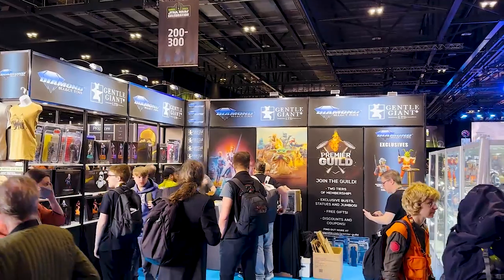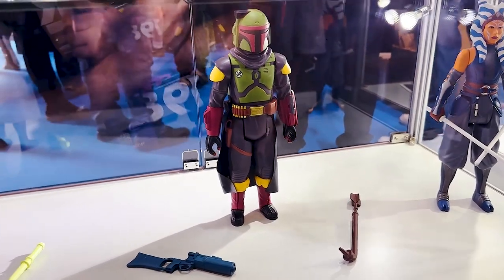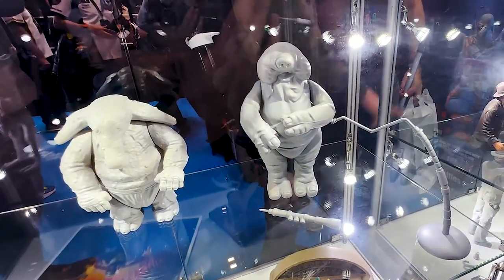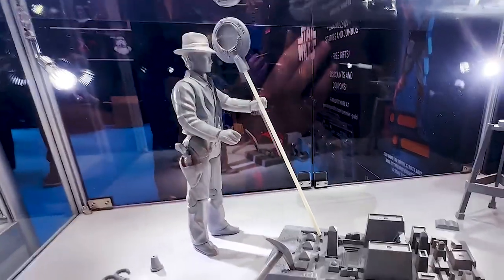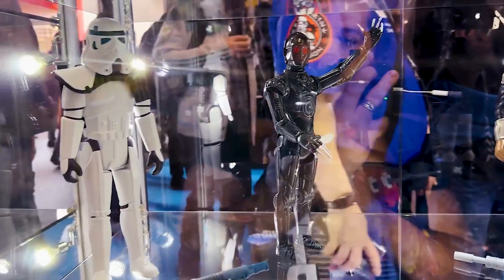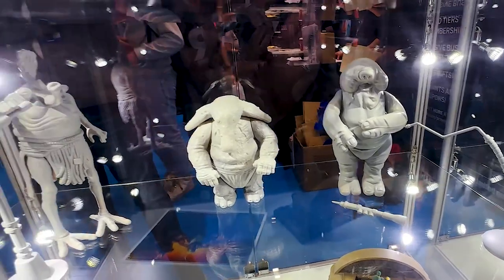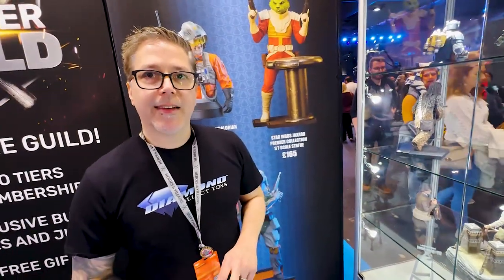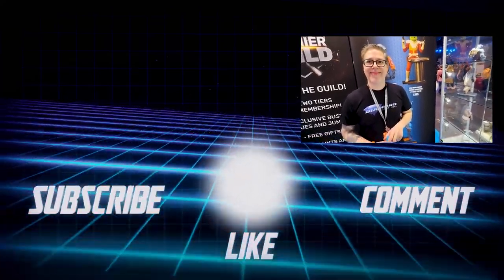Star Wars Celebration 2023 - Diamond Select / Gentle Giant LTD Booth Tour & Interview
Check out Nick's coverage of the Diamond Select booth where he sees everything from Jumbos, to busts, to Celebration exclusive reveals! He was also able to get an interview with Dev Gilmore discussing all the Gentle Giant LTD news you've been curious about.

Keep checking back for more content from Celebration 2023!

Upgrade your collector's toolkit with our app that's designed with collectors in mind!